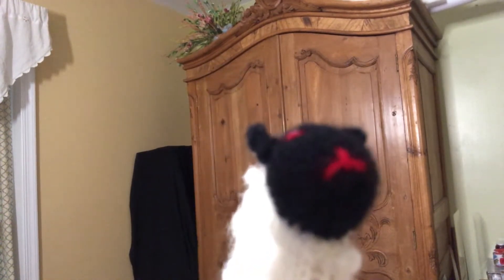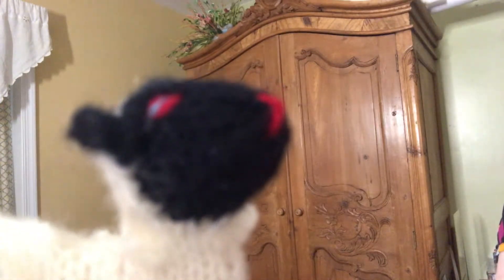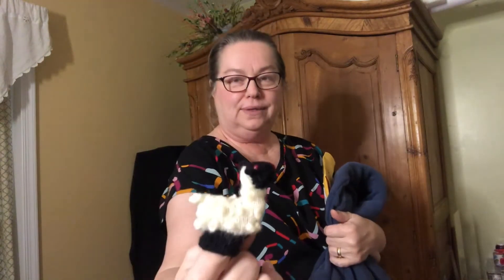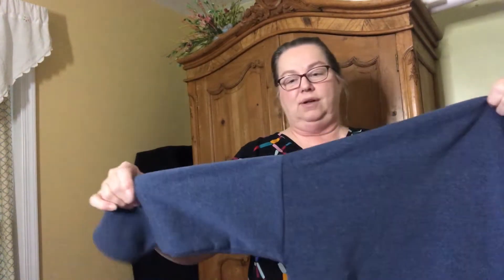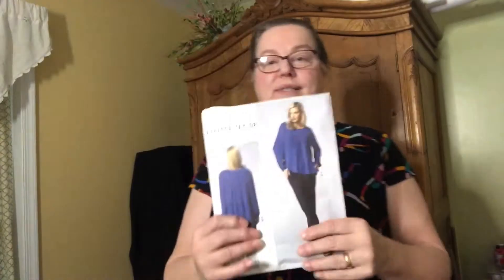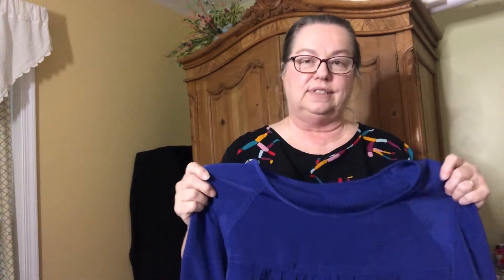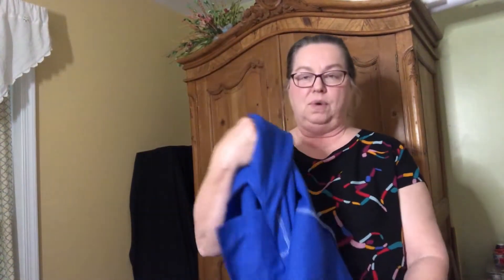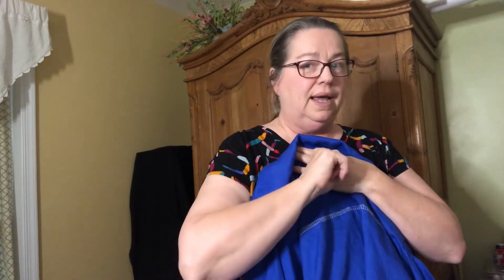Recent Makes and Plans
Fabrics:
Linens, cotton-linen blends, cotton knits, rayons (most from stash fabrics)